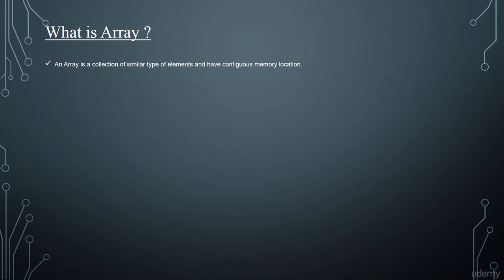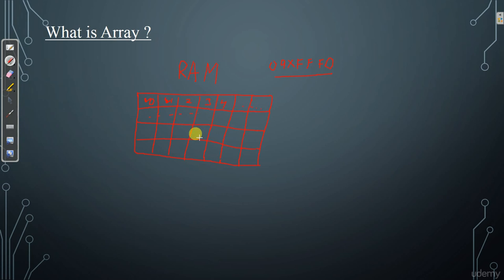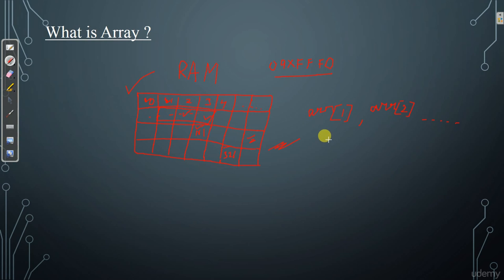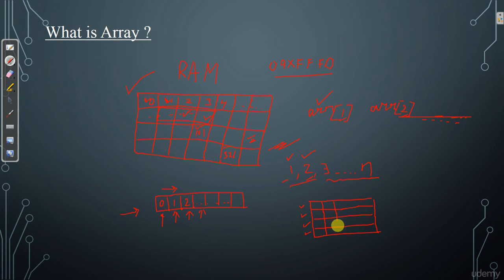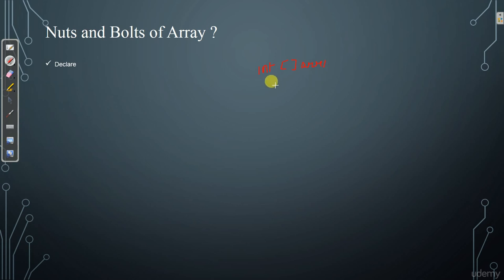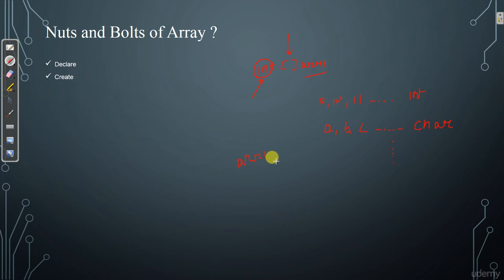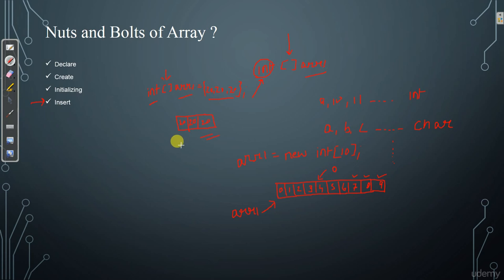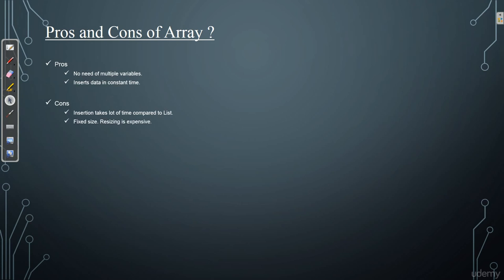093 Introduction to Array